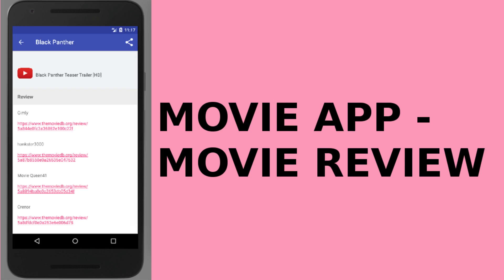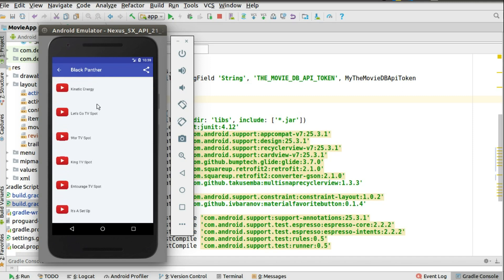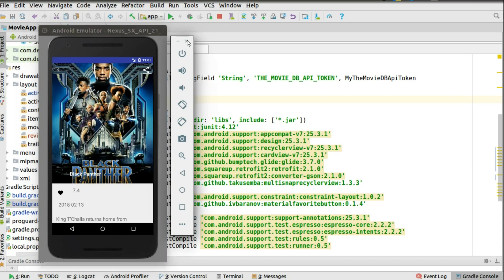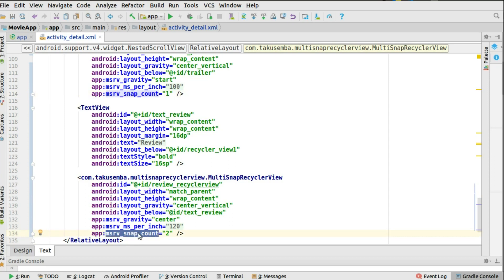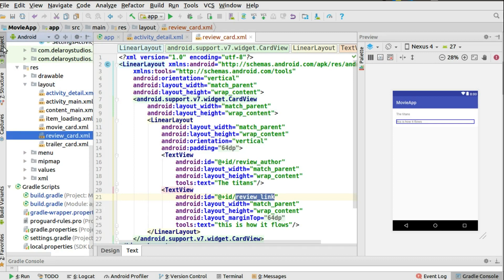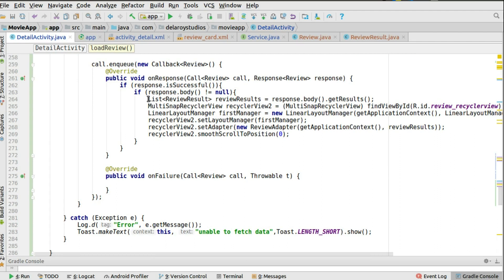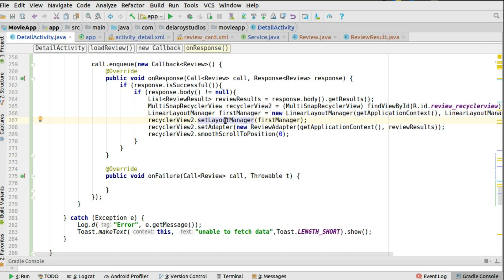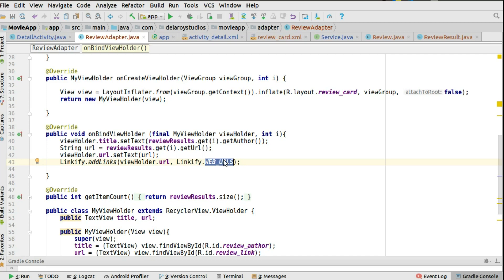ANDROID MOVIE APP - MOVIE REVIEW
This video is an enhancement on the initial movie app, this time you would be having reviews integrated into the application flow and also the integration of the multi-snap recyclerview.